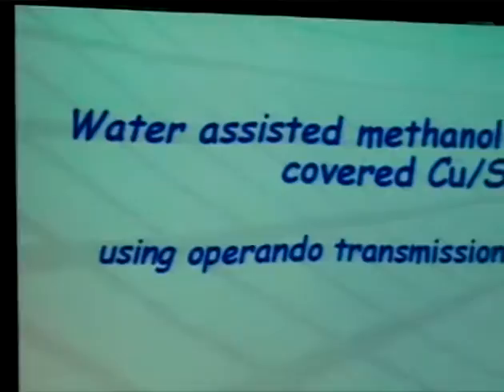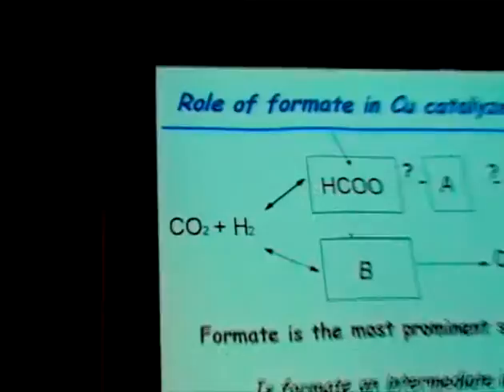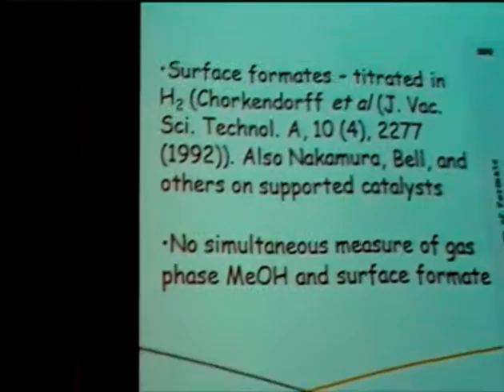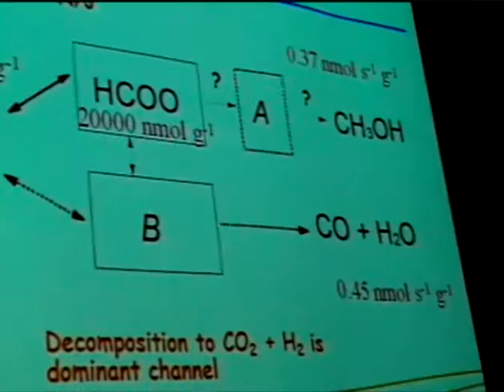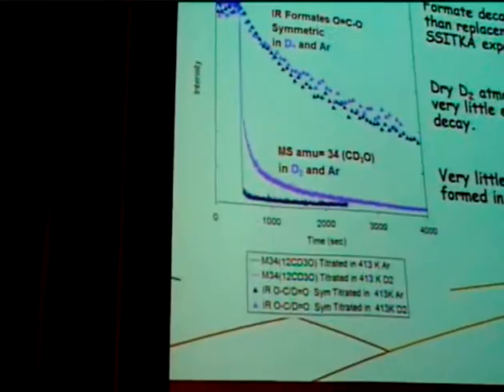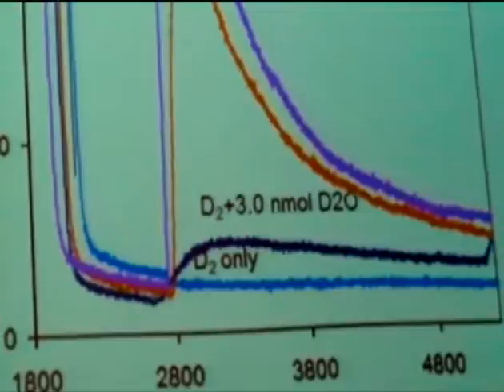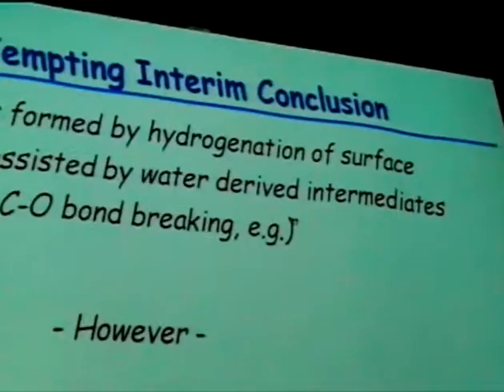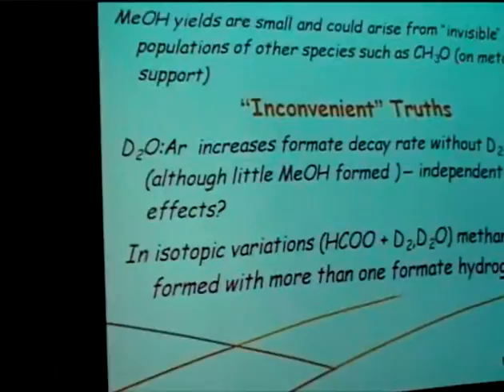Chuck Mims: Water assisted CH3OH production on formate covered Cu on SiO2